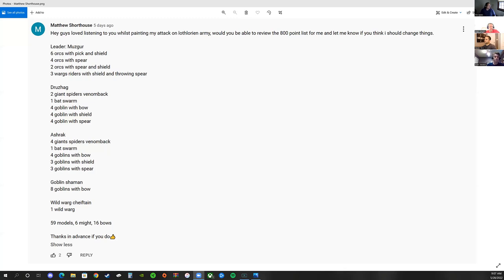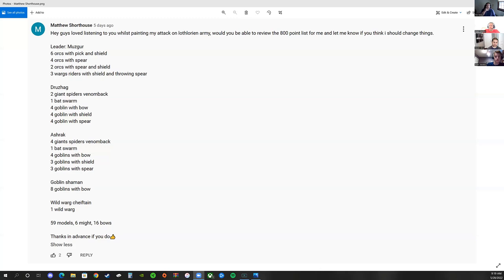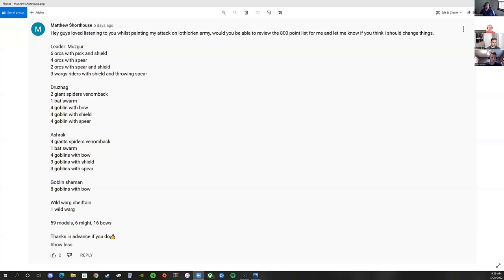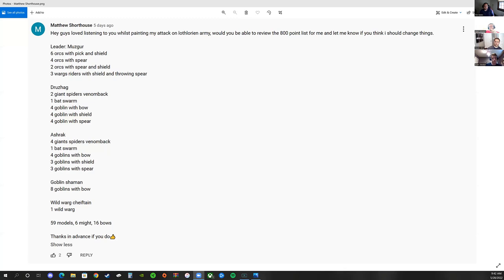Deeper Dive into Defense of the North: Assault on Lothlorien, Beornings, and Easterling Legions